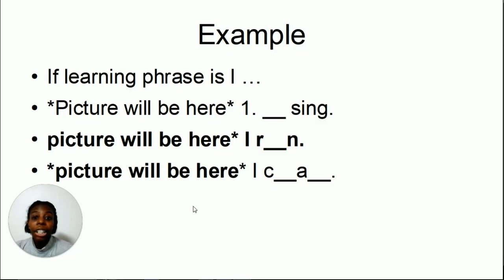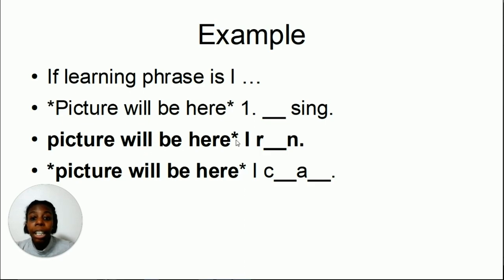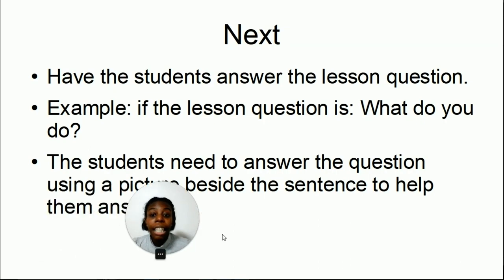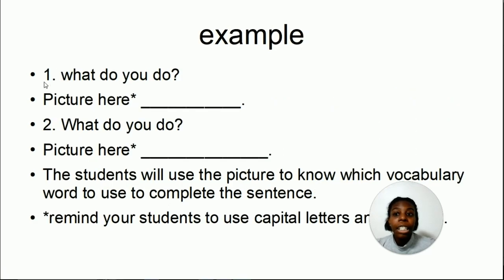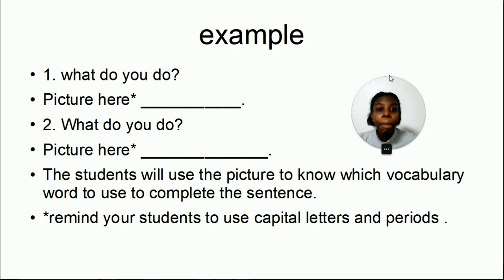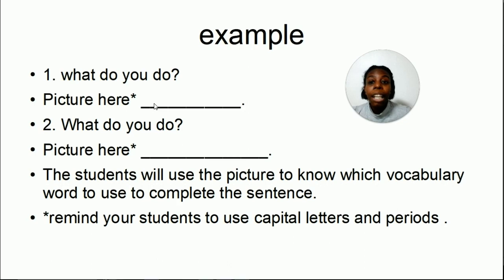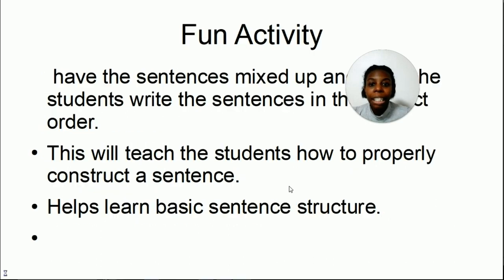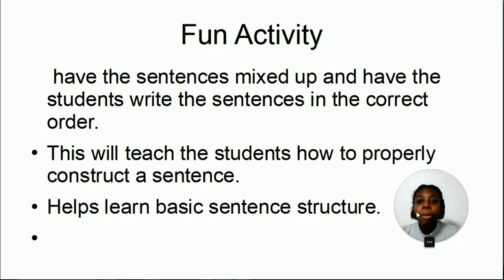How To Teach Writing Practice to Your Beginner Adult ESL Students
This video teaches future adult ESL teachers how to teach their adult students writing practice.